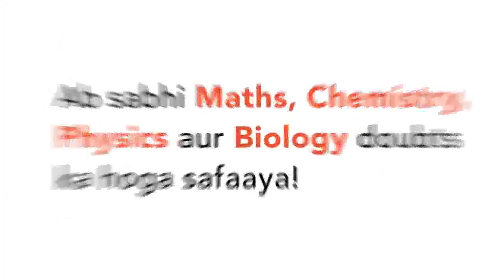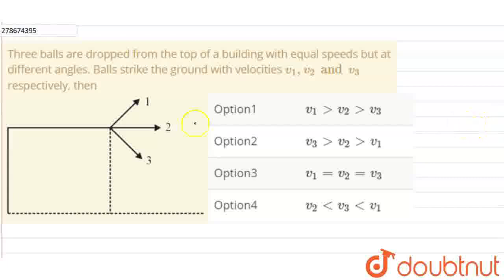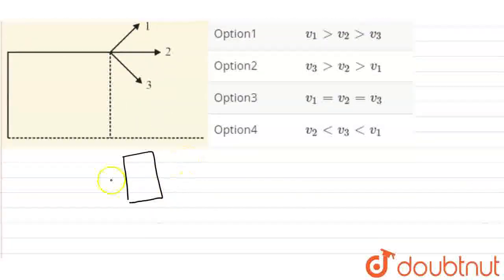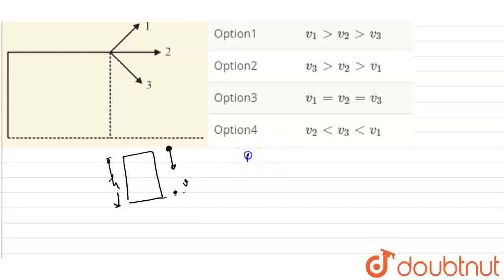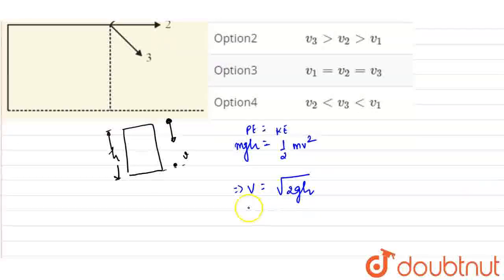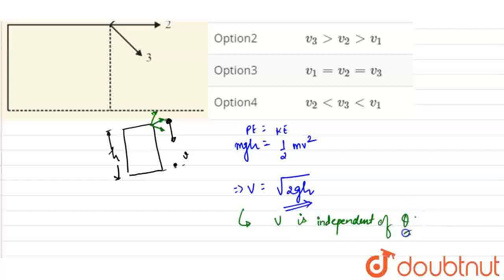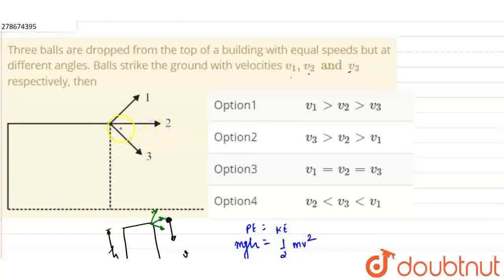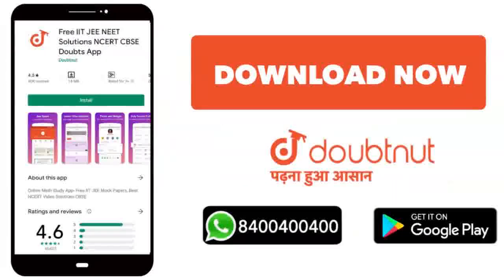Three balls are dropped from the top of a building with equal speeds but at different angles. Ba...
Three balls are dropped from the top of a building with equal speeds but at different angles. Balls strike the ground with velocities v_1, v_2 and v_3 respectively, then
Class: 12
Subject: PHYSICS
Chapter: NTA NEET SET 32
Board:NEET

👉 Have Any Query? Ask Us.